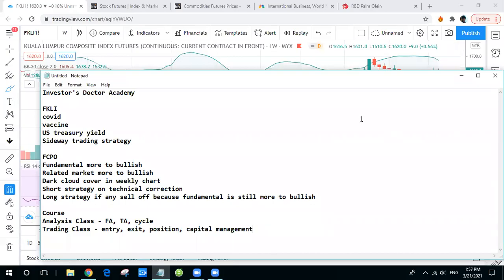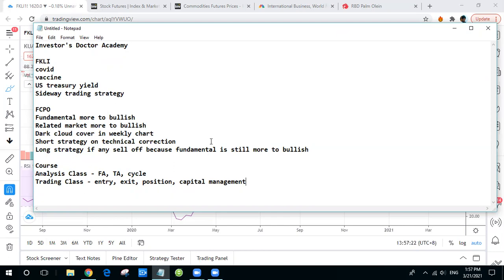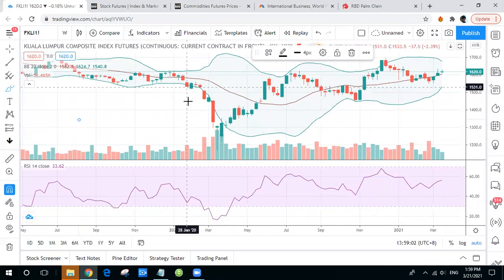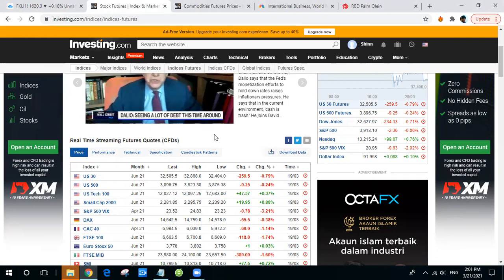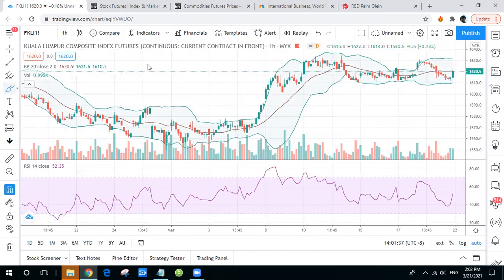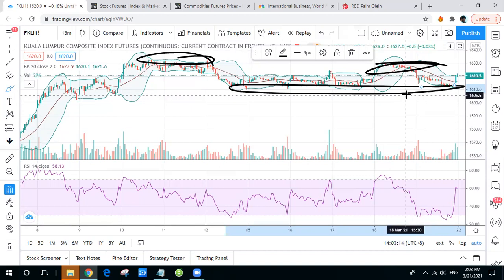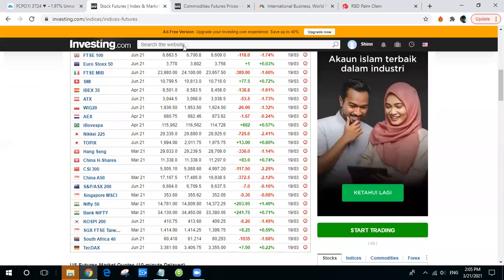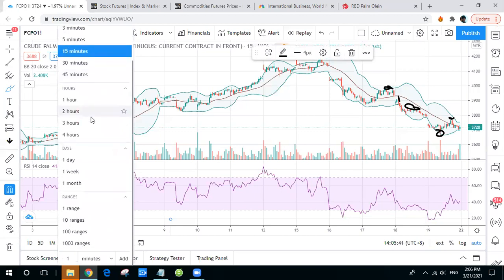14 Mar 2021 Malaysia Futures Analysis & Trading Idea Sharing - FKLI FCPO